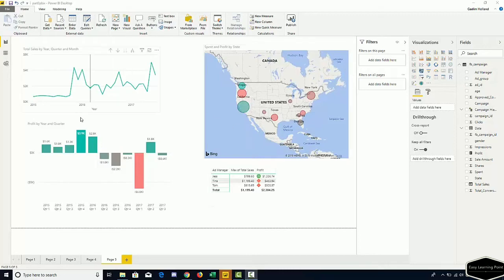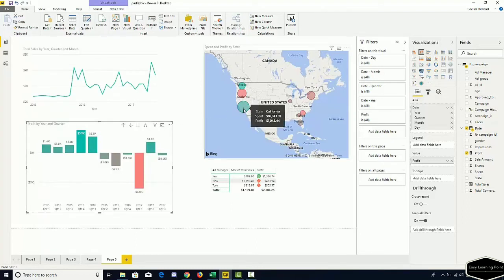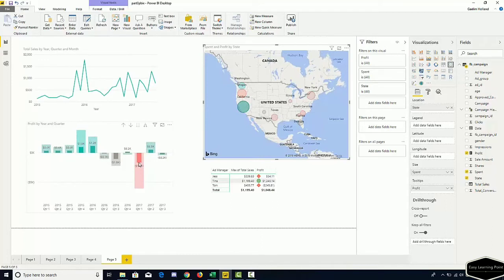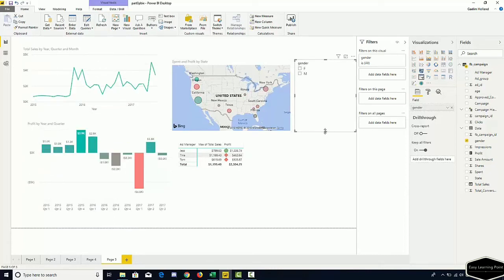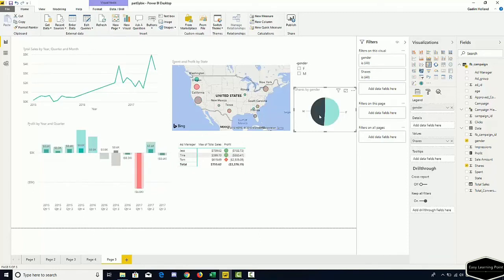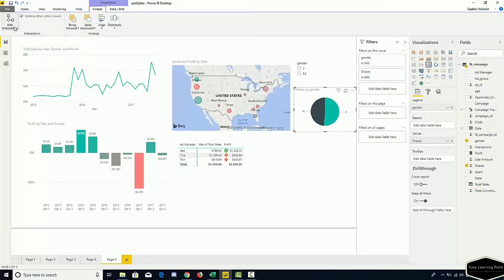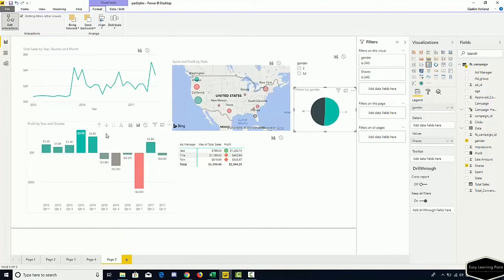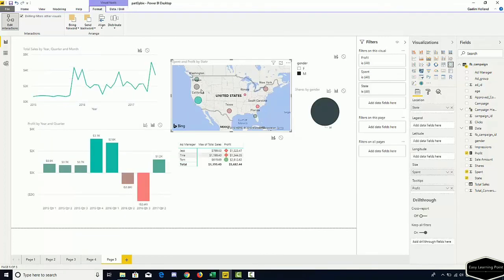Segments and Filters in Microsoft Power BI Course